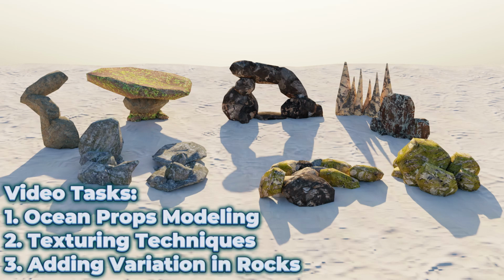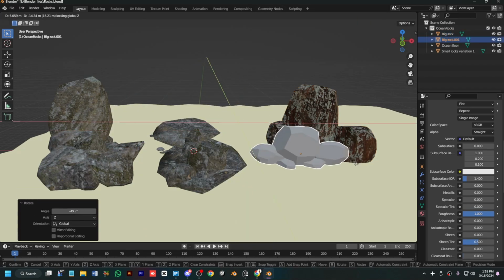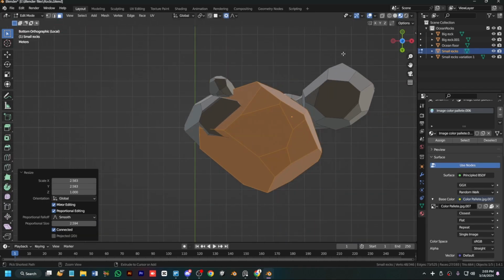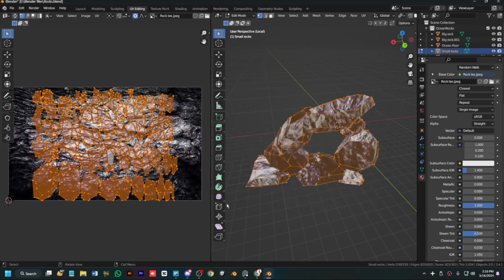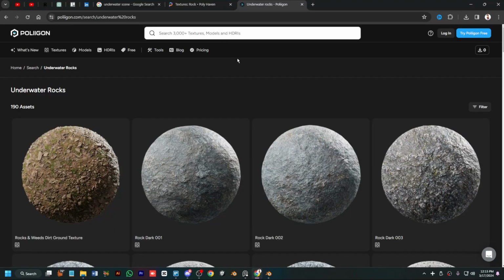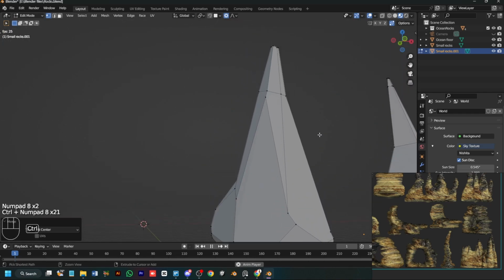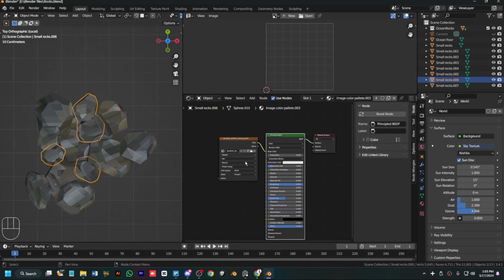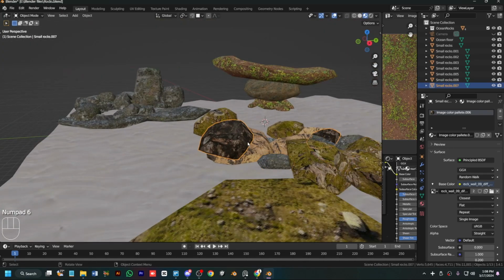How to make Rocks for Games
"How to make Game-ready Assets in Blender, Texturing Low Poly Rocks for Games, Step-by-step procedure, Learn new & easy tips'n tricks to model ANYTHING, Low Poly Collections, Quick & Easy Workflow, Followalong Workflow"